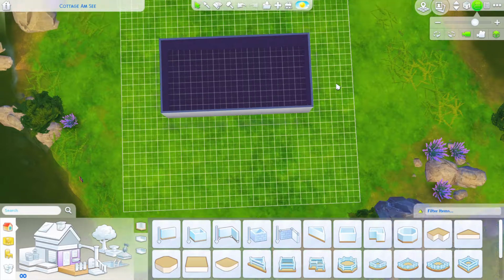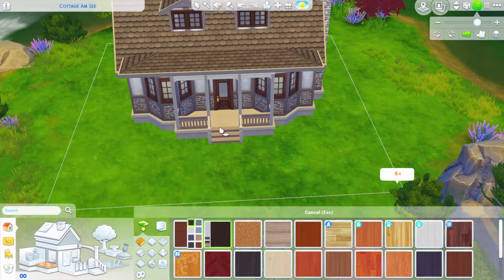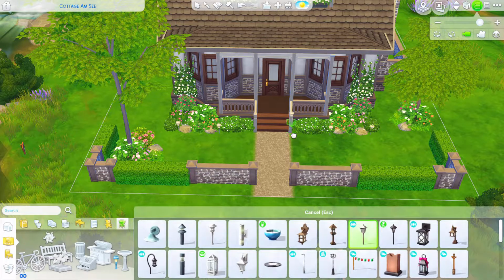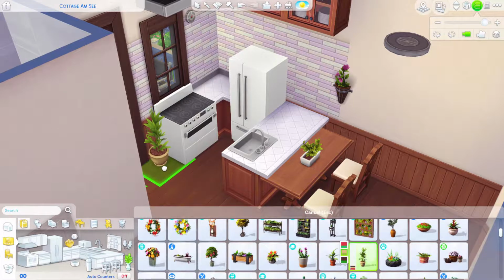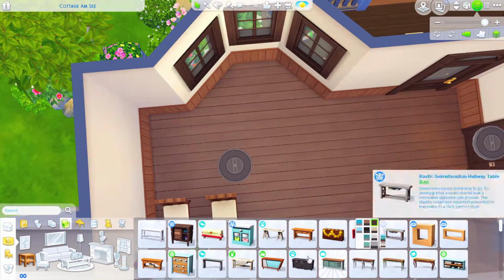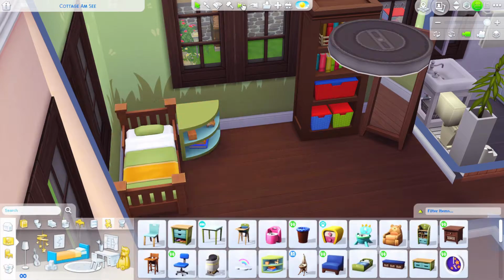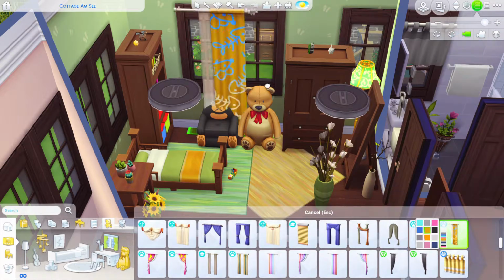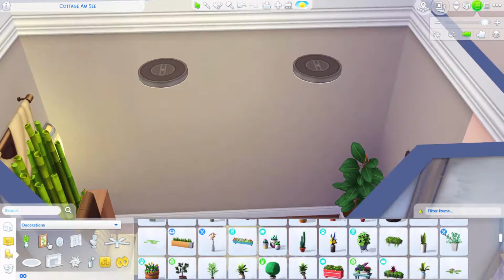🏡 Tiny Family Cottage | Sims 4 Speed Build 🏡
🏡 Open Me! 🏡

Hi guys, so today's video is a speed build of an adorable, tiny family cottage in Windenburg! This tiny home can fit three sims with a master room and a toddler room!

Keep in touch with me:

EA ID: @SimsAstraia
My cc tumblr (will be updated eventually): simsastraiacc.tumblr.com/